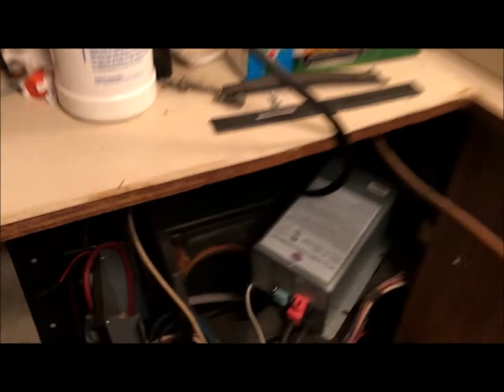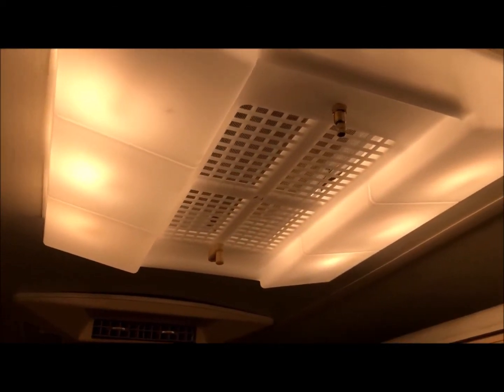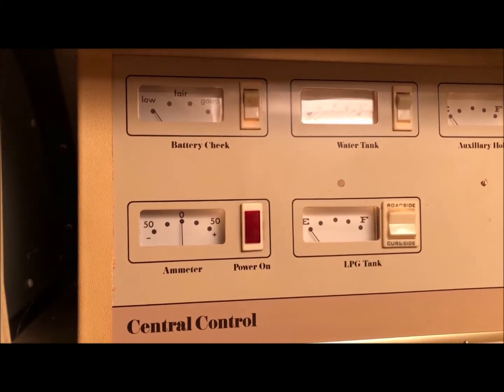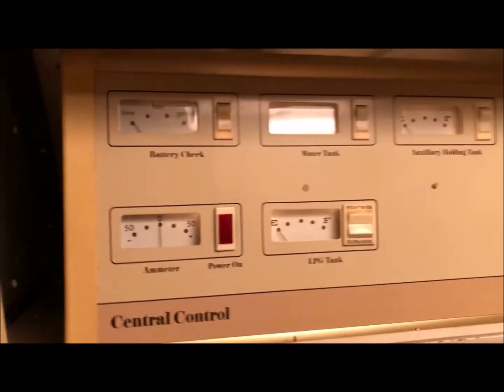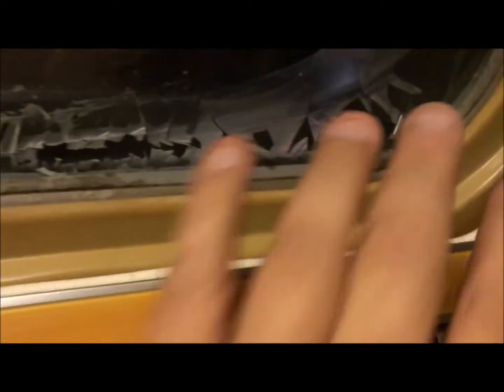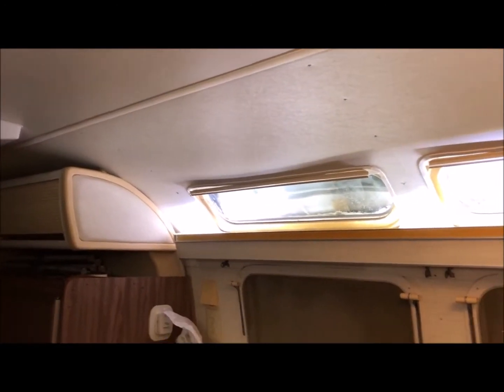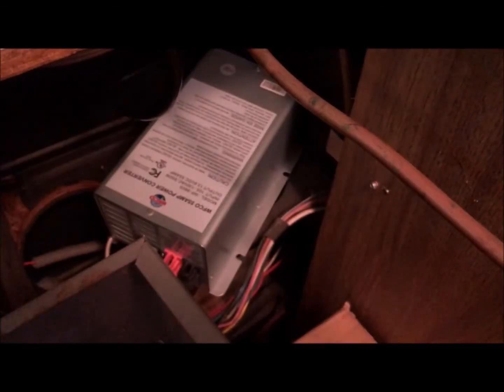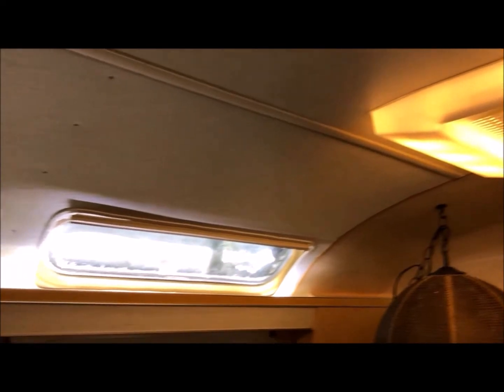WFCO 9855 REPAIR UPDATE........IT'S ALIVE AND KICKING!!!!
Sometimes I surprise myself. I honestly wasn't sure if it was going to work when finally put into the Airstream and hooked up. No smoke, no pops, shorts or sparks. you done good kid, you done good!